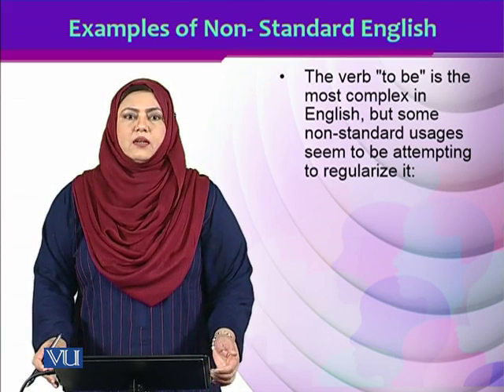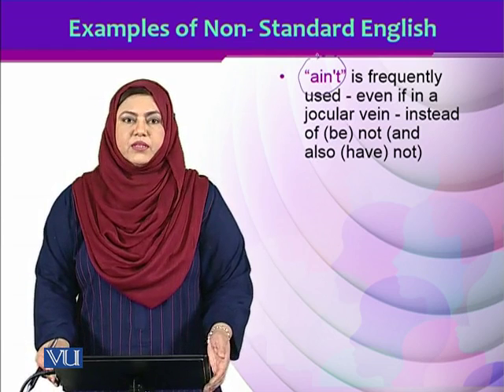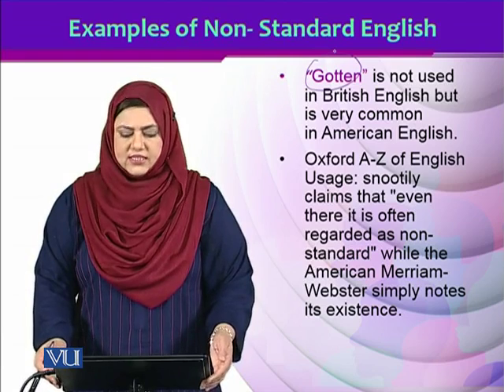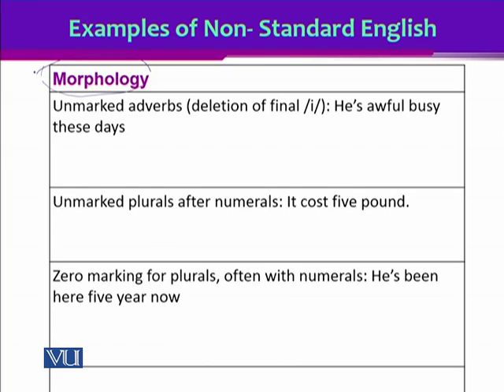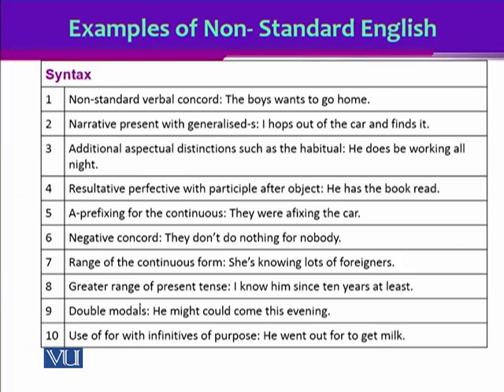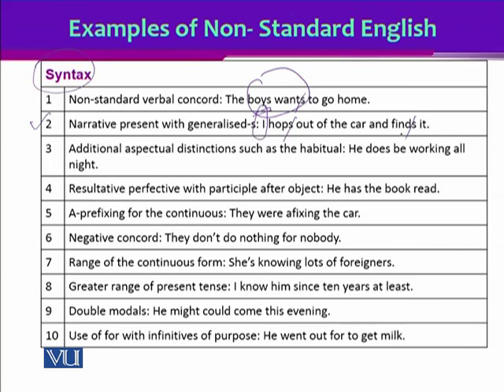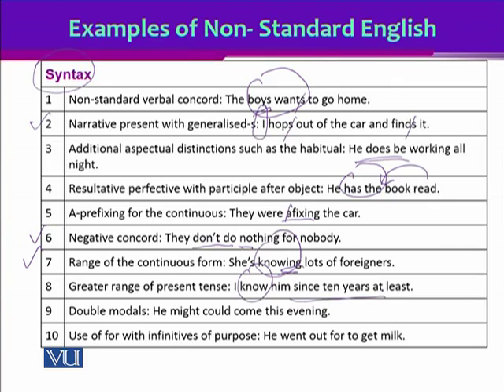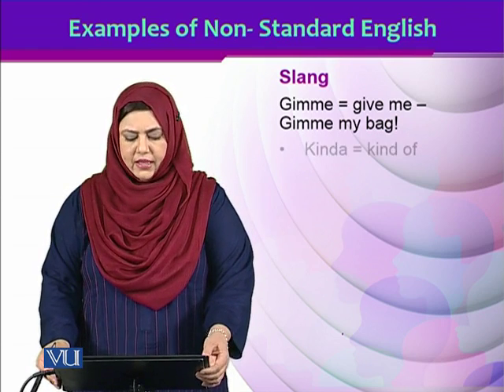ENG510_Topic120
ENG510 – Sociolinguistics